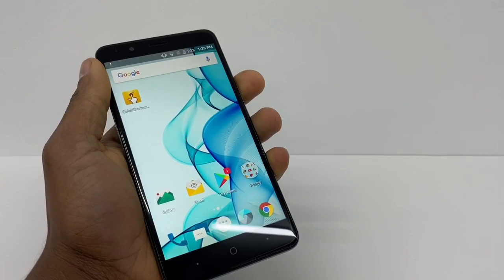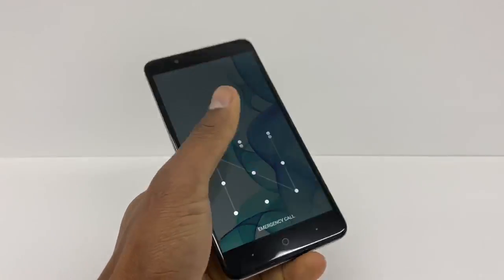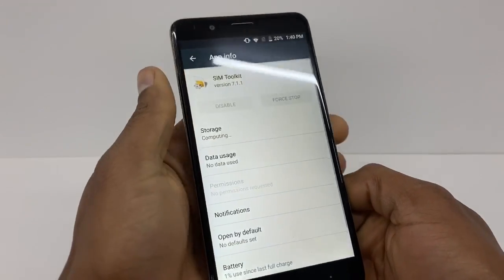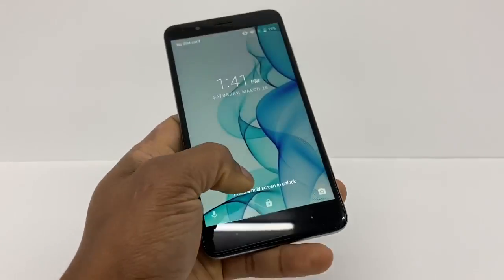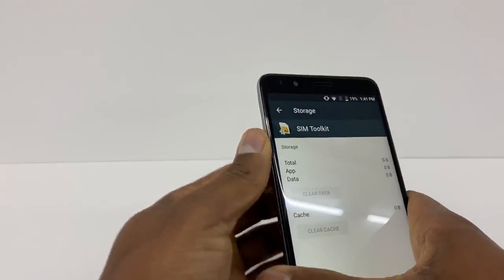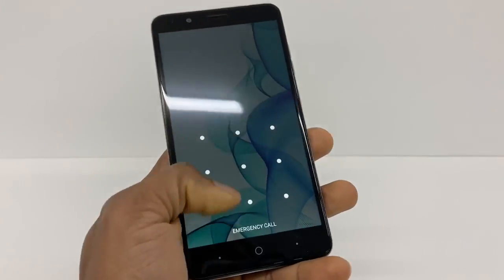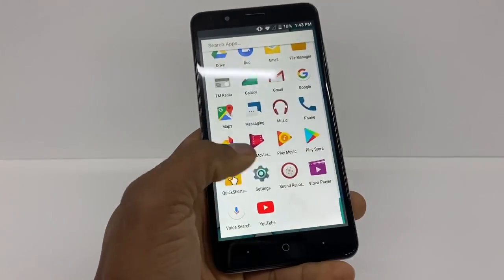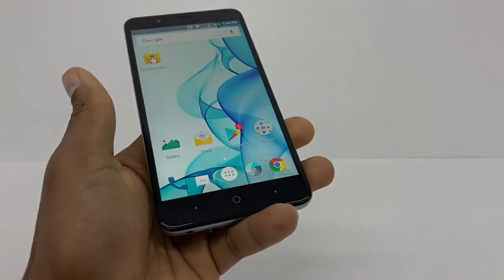How to Fix No SIM Card, Invalid SIM, Or SIM Card Failure Error on Android ZTE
Hey guys! In this video I show you how to fix the error message ‘NO SIM Card’ or ‘Invalid SIM’. If your phone is not detecting the SIM card this video will help you resolve your issue. I hope you find this helpful.

Here other solutions related to the same problem.